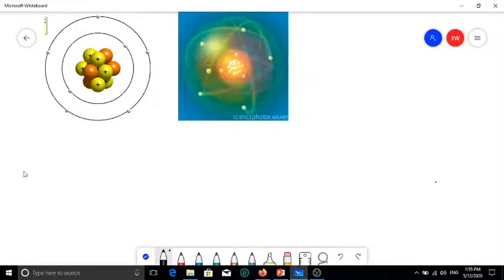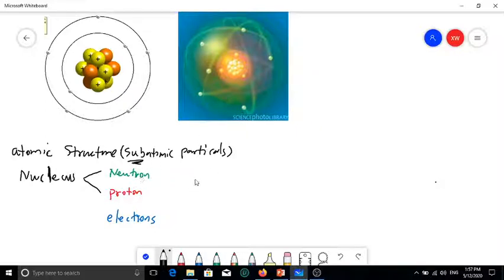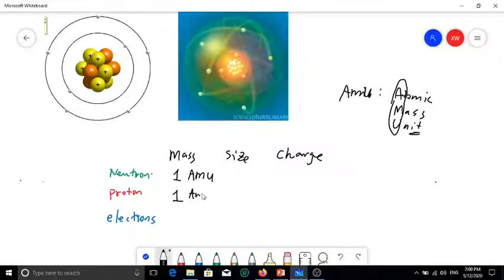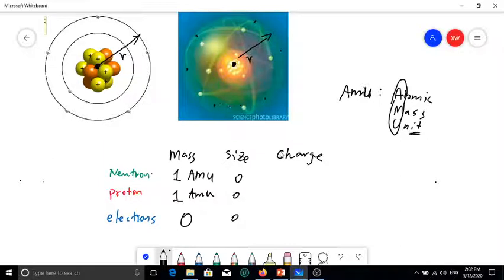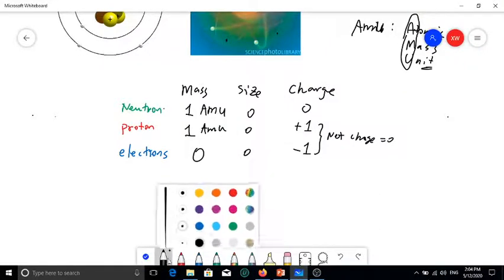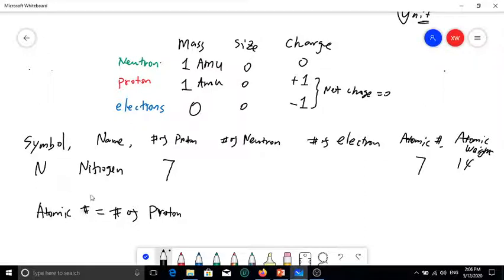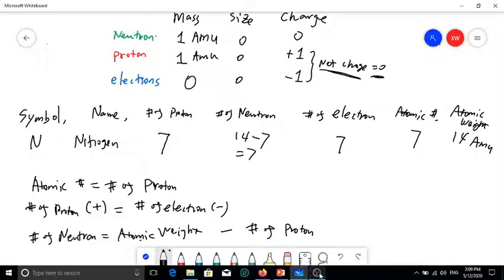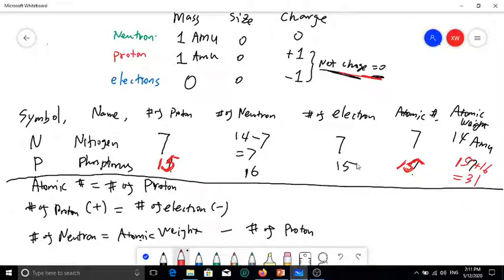Module 1 Lecture Video atomic structure